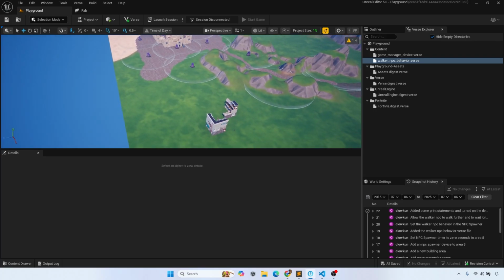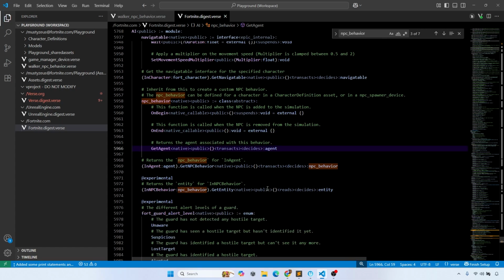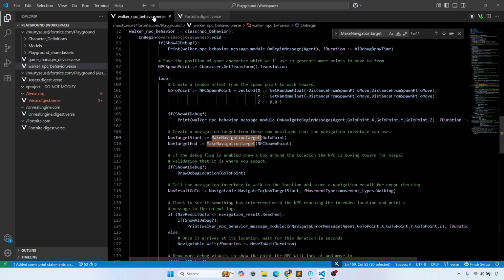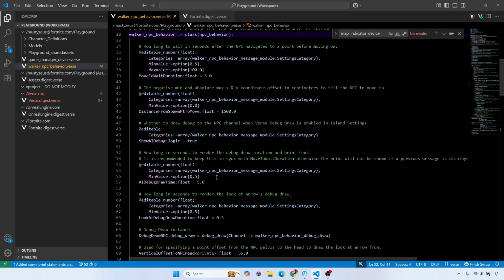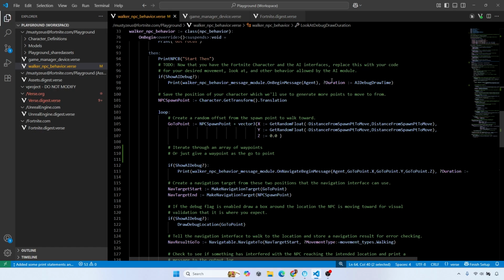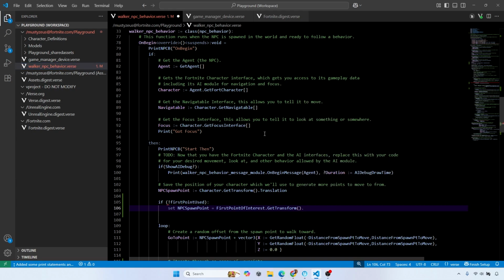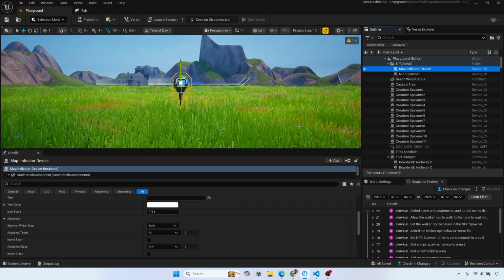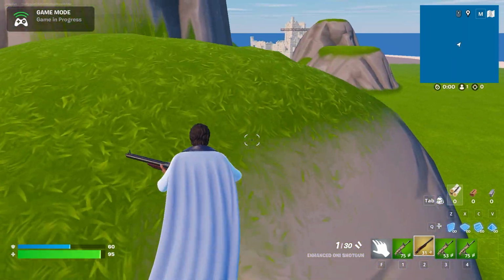Make NPCs that Walk Around in UEFN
Thank you for your patience during my hiatus. Any feedback is appreciated.

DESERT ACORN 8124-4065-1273